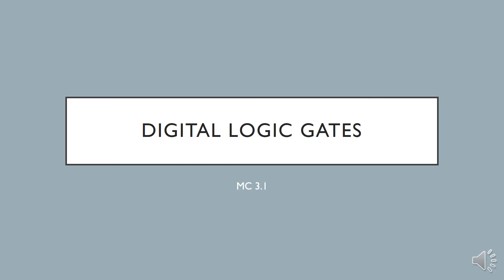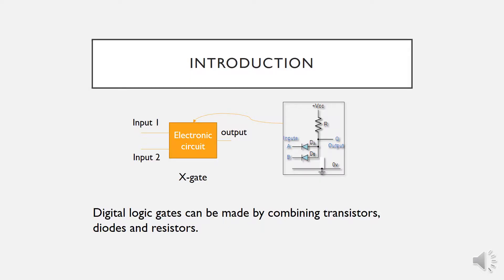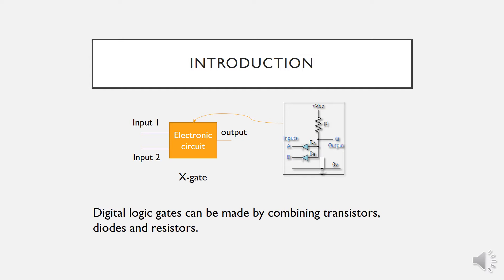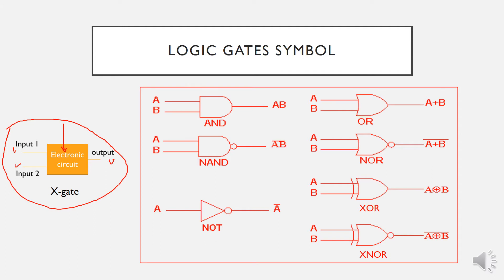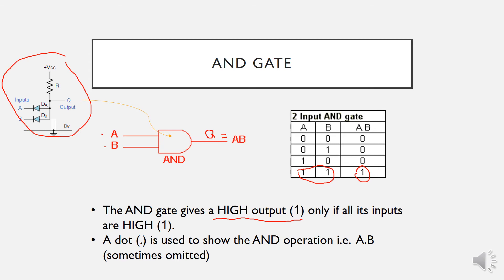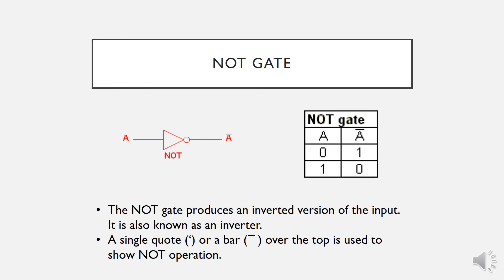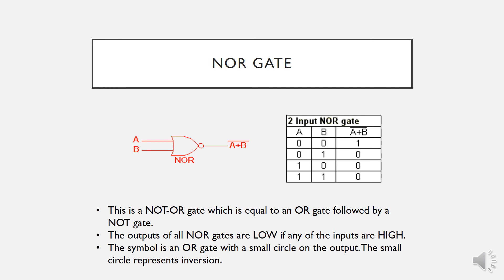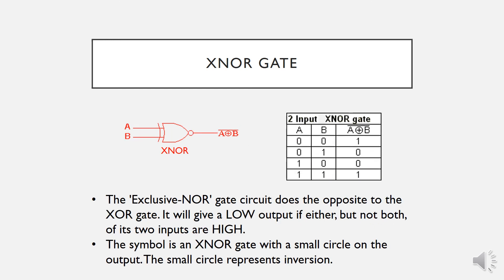Digital logic gates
Introduction to digital logic gates. AND, OR, NOT, NAND, NOR, XOR, XNOR